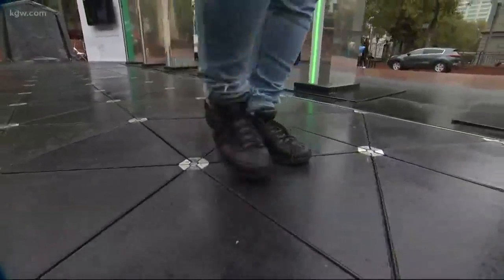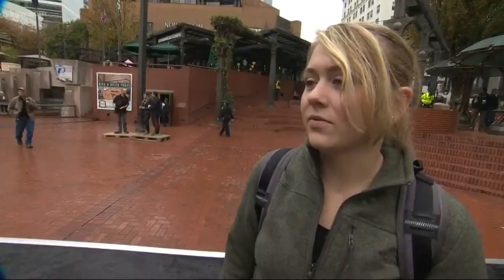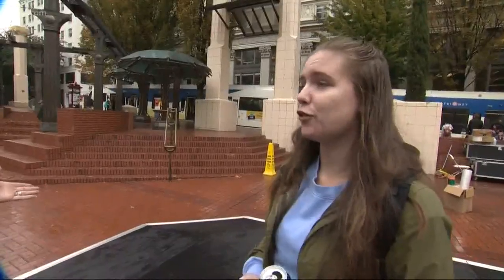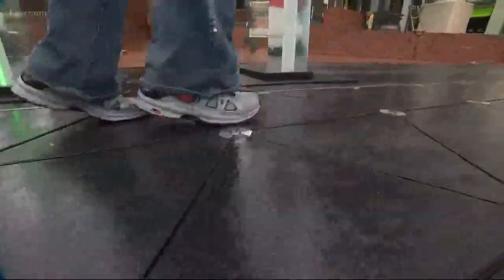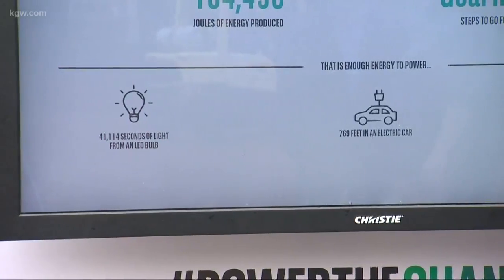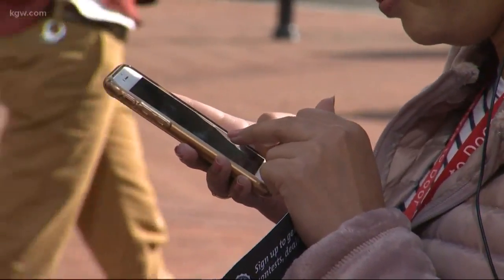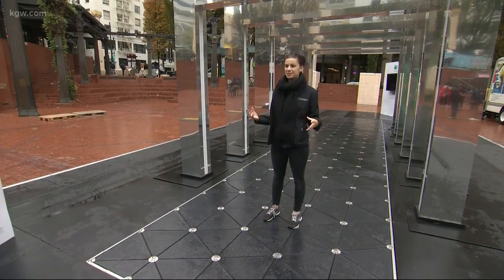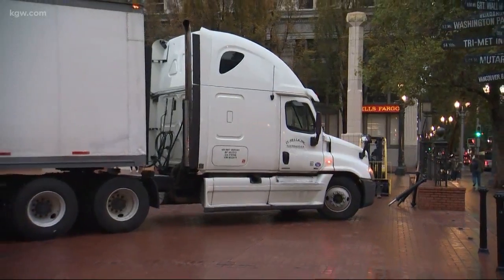Footsteps generate clean energy in Portland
How walking can create clean energy.